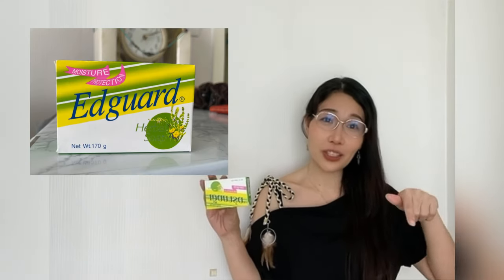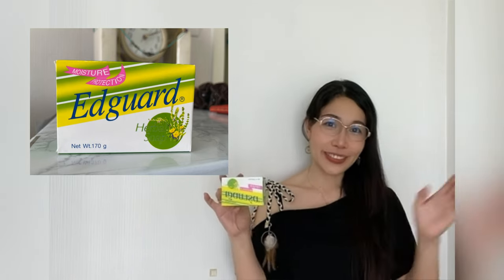MOISTURE PROTECTION EDGARD SOAP REVIEW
Hi guys, here's another one I use only for my body. It's moisture protection Edguard soap. It is made from natural herbs which enriched with moisturizers and rich lather. It also protect against skin irritation, rashes, acne and perpirartion odor leaving the skin feeling soft, smooth and look healthy. This soap is for body and face but, I prefer to use it on my body. to moisturized my skin and avoid body odor.

Welcome to Feverish chic! My name is Ms. Arlene and I'm here to answer all your questions in the comments. I'll share with you my  life experiences.. what I do, taste, touch and smell, and where I go.

It's not just about all that! It's a new normal we have to embrace the transition of our life .Sure I have to share with you the transporatation in Bangkok look like this time, How to travel around Thailand /a travel vlog, my shopping experience, review famous shopping malls in Bangkok,Thailand., I also review household products, unboxing goods, product comparison, how to, and also review fragrance, perfume collection, the nutritional and benefits of fruit or food available in my location, I also review luxury bags, wear and tear, My travel experience in the Philippines as well as in Thailand, I also review seafood or fresh market where the majority of local people buy their healthy foods.

- About -
Feverish chic youtube channel was created by Ms. Arlene R. K.
Ms. Arlene has been an inspiring teacher for over 28 years, with  a wealth of experience and knowledge in Education Field. She has dedicated her career helping students achieve their full potential and become lifelong learners.

Her passion for teaching and her ability to connect with students quickly earned good reputation.

Ms. Arlene's teaching philosophy is centered around the belief that every student has potential to succeed.

Ms. Arlene continues to seek out new and innovative teaching methods and is always looking for ways to improve her craft.